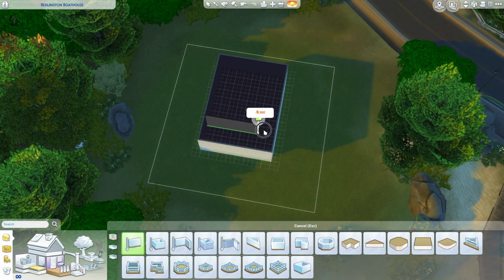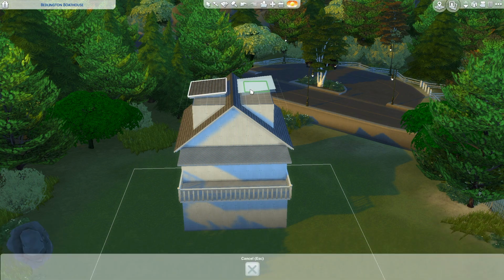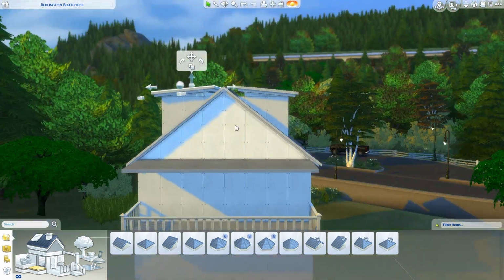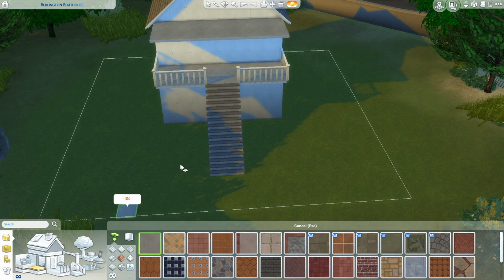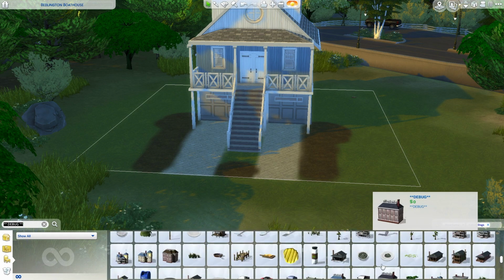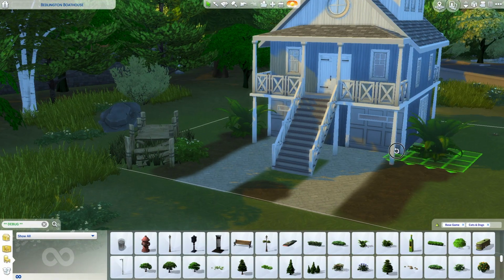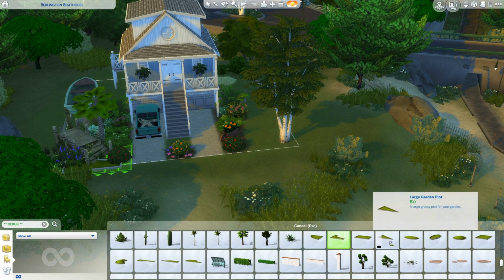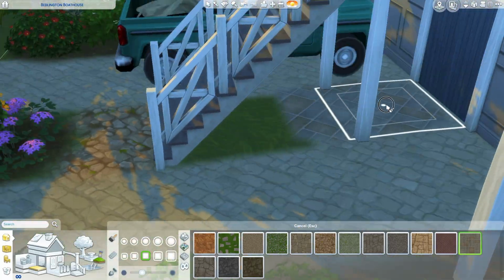The Boathouse// THE SIMS 4// SPEED BUILD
A boathouse I designed for a single dad and his son.  This build was designed for an aspiring veterinarian and a V.A beneficiary who doesn't have a job because he has the V.A. I imagine he travels around the Brindleton Bay with his pet and collects feathers, and maybe helps out around the world while his son is studying to become a veterinarian. I hope y'all like it! Happy Simming!!!

snap chat: londyn52